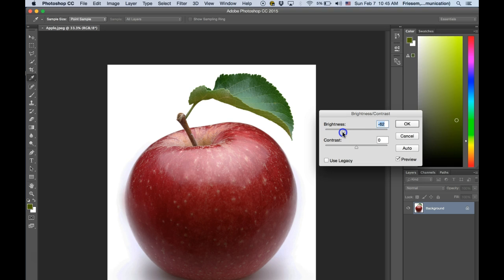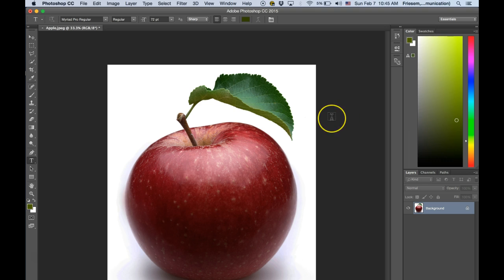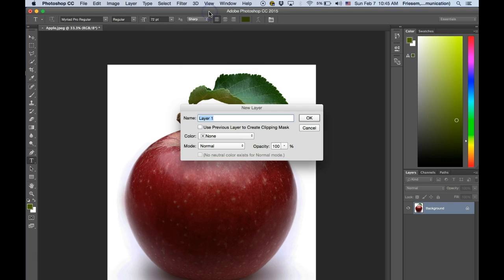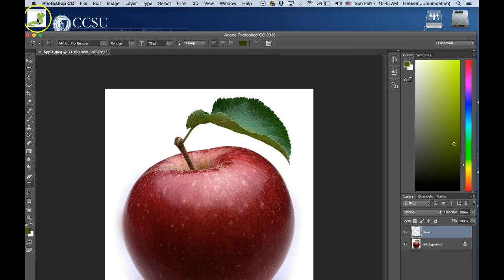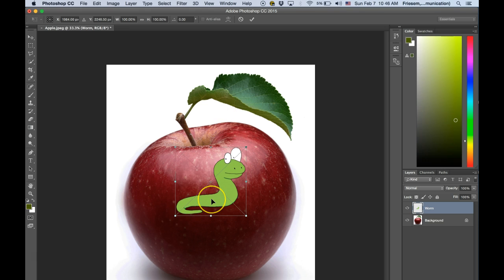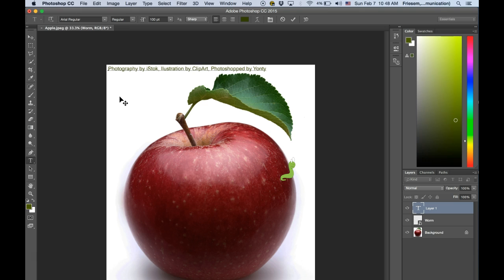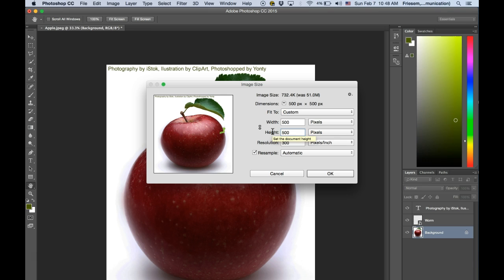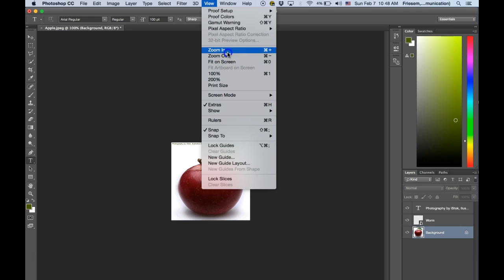Old Lab Assignment #3 - Changing Brightness and Contrast, adding an item, an signing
Lab Submission for COMM 231 at CCSU:
Pic editing in Photoshop - (5 pts.)
Before/After C.U. of an object - with the following parameters edited in Photoshop:
Brightness/Contrast: change the brightness and contrast of three different parts in the pic
Embedding: Add an additional object to the pic to look as if it is part of the original pic
Title: Add your name and the credit to the photographer
Pixels: At least 500 X 500 pixels resolution